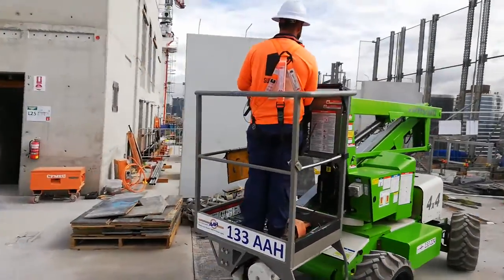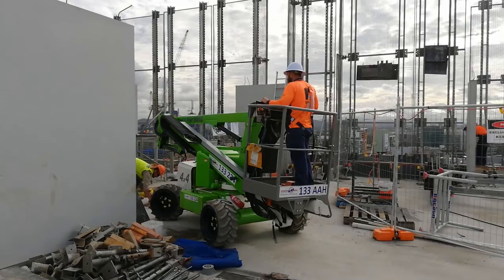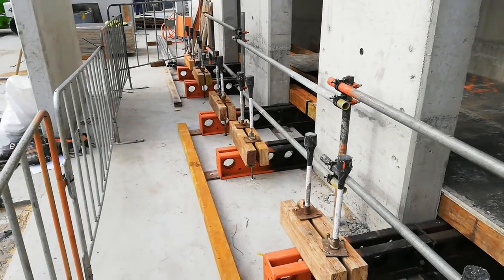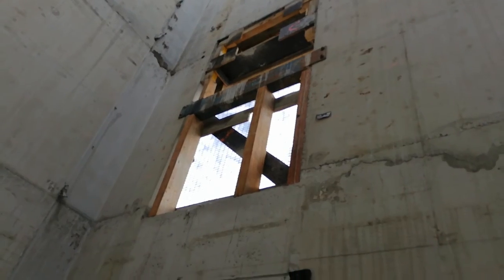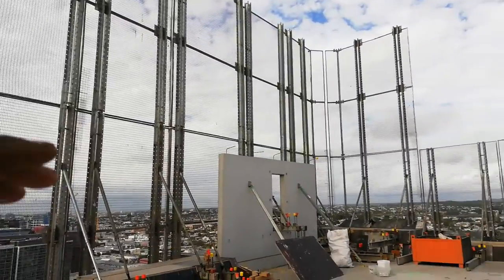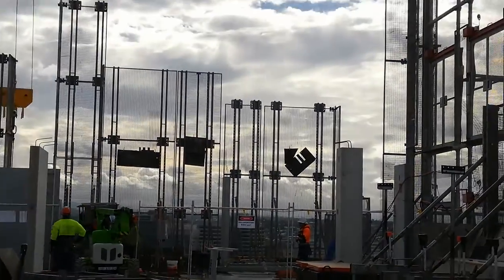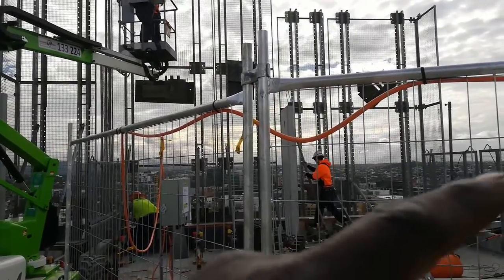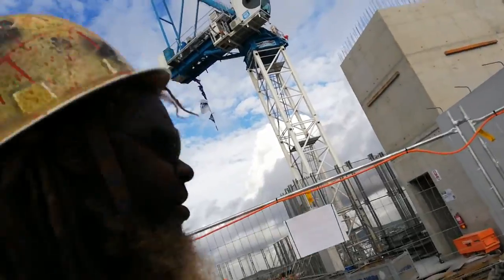Elevated work platform in operation must see..